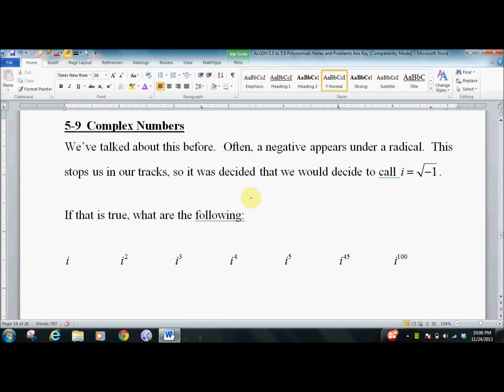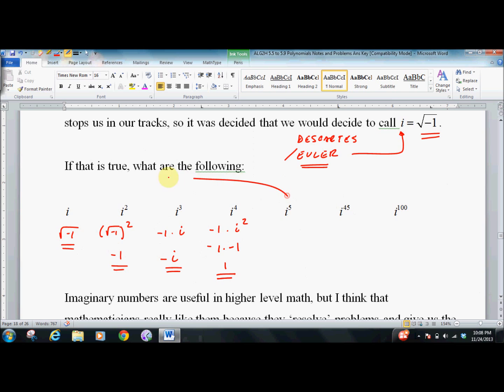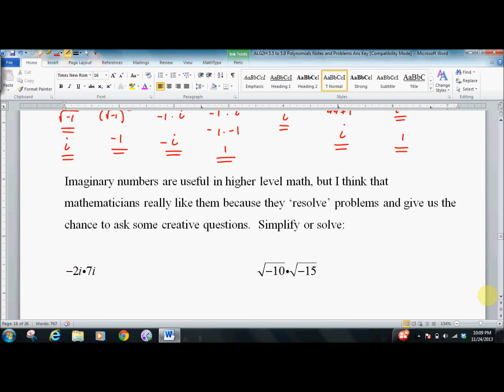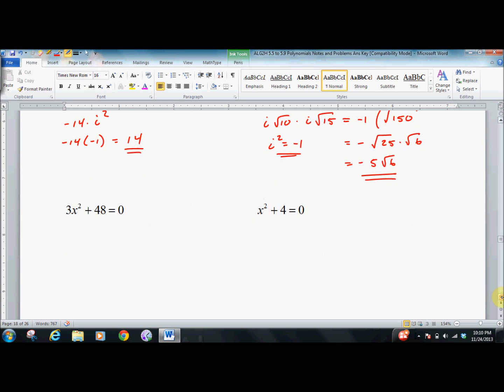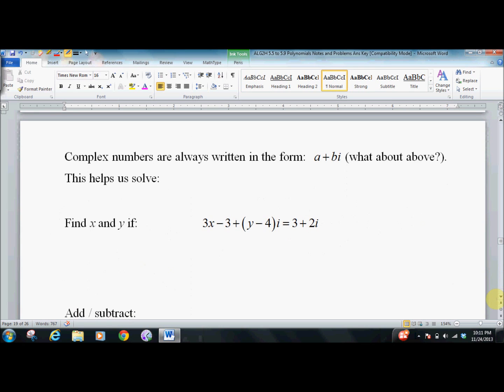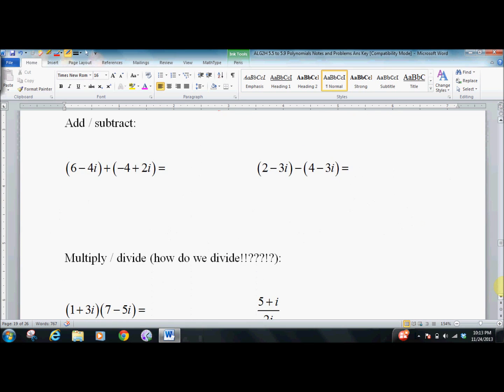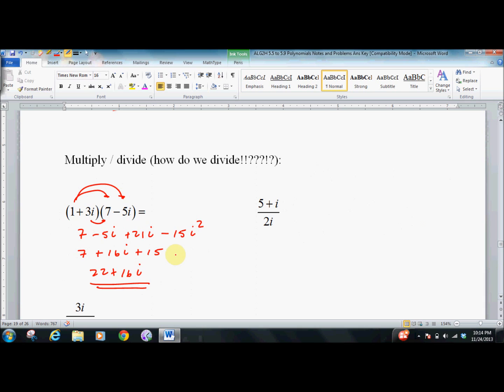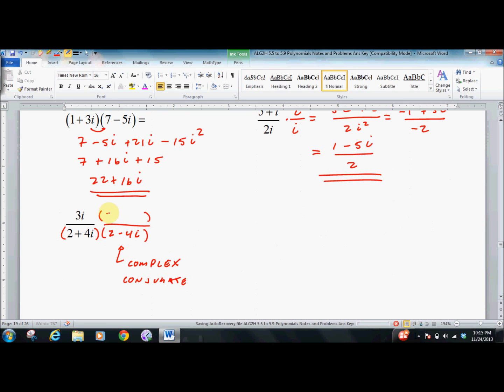210 and 240 5 9 Complex Numbers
Algebra 2 Honors lesson on complex numbers